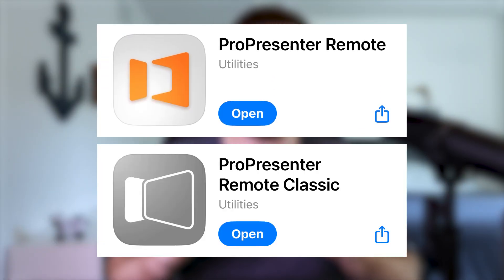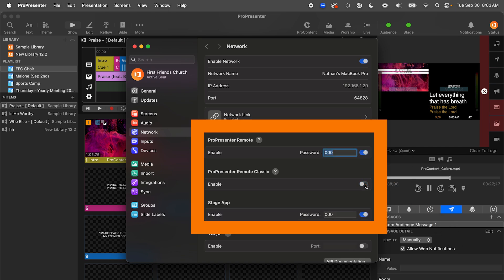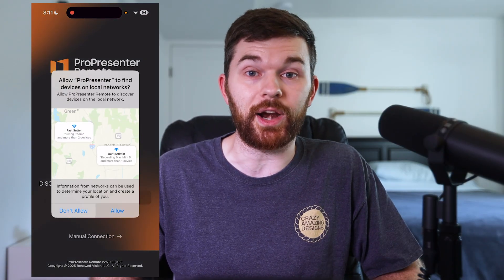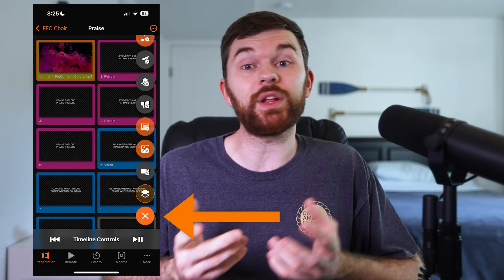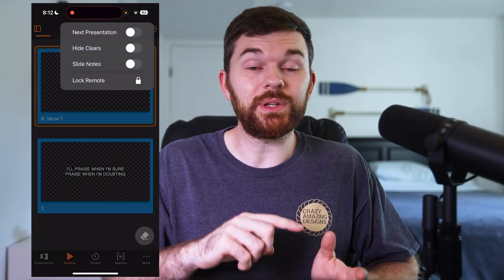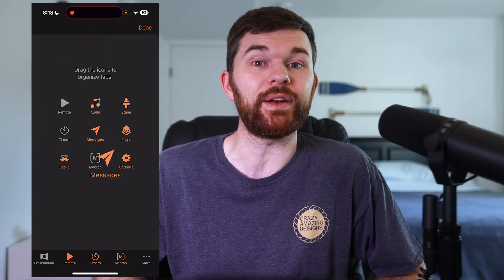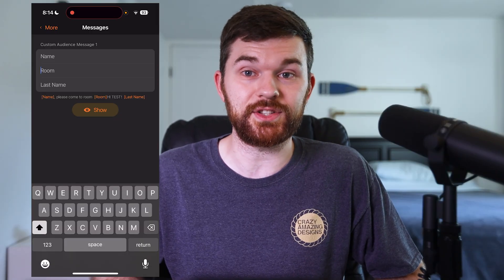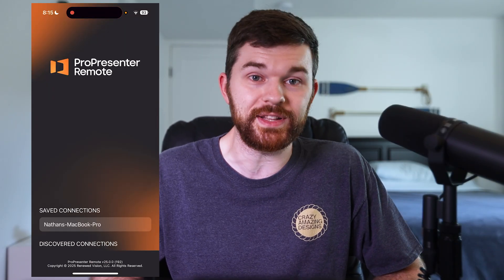Check out the New ProPresenter Remote App vs Classic App?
In this video Nathan is looking at the New ProPresenter Remote App and the Old Classic App. This training video will help you understand the differences and all that is going on with the ProPresenter Remote App. Now available for ProPresenter V20 and beyond.

If you have Questions? Leave a Comment or send an Email.

Did you know? Nathan offers Personalized Training and Production Consulting/ Coaching. to Schedule a Meeting.

Purchase my ProPresenter Template Compatible with Version 17 & Beyond. This template will help you quickly get access to my pre-built Multiview layout, Looks, Themes, Sermon Lower Thirds, and Macros to control everything.

Chapters
00:00 - What is the ProPresenter Remote App
00:58 - Network Settings for Remote App
01:43 - Look at the Old Remote Classic App
02:05 - In-Depth look at ProPresenter Remote App
05:34 - ProPresenter Remote App runs on MAC!
06:12 - Check Out Our ProPresenter Template!!
06:33 - Benefits of ProPresenter Remote App!
06:58 - Subscribe for More Videos!